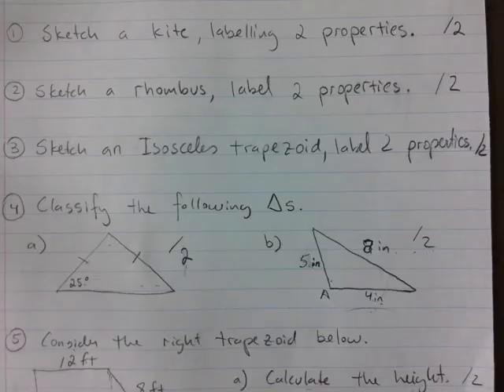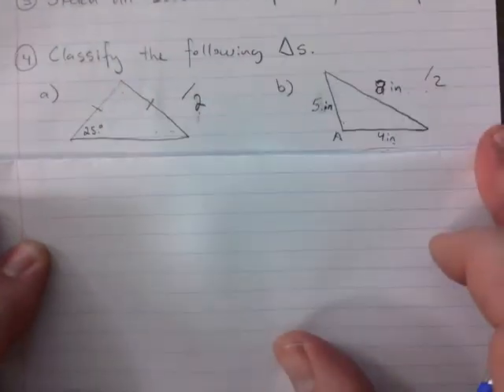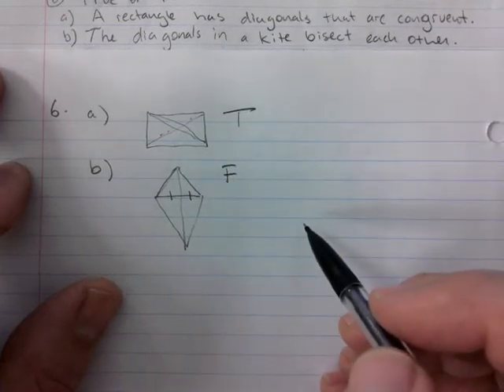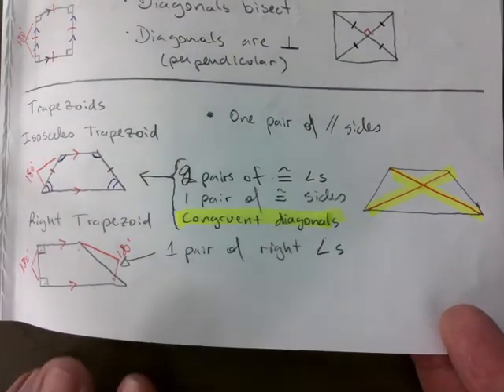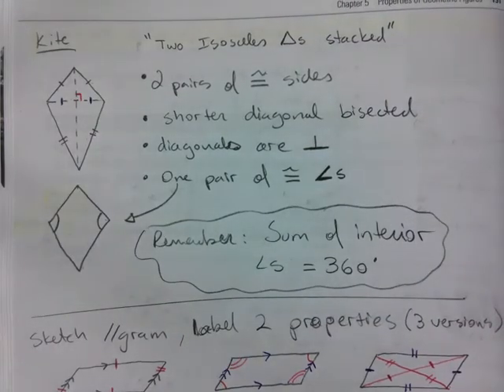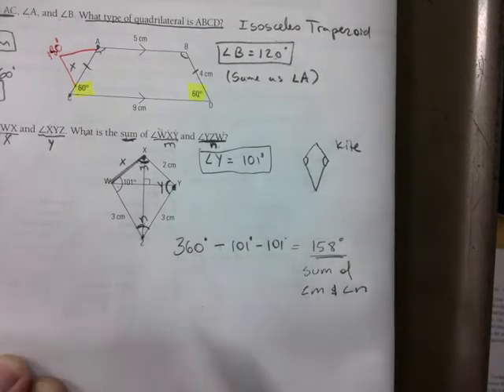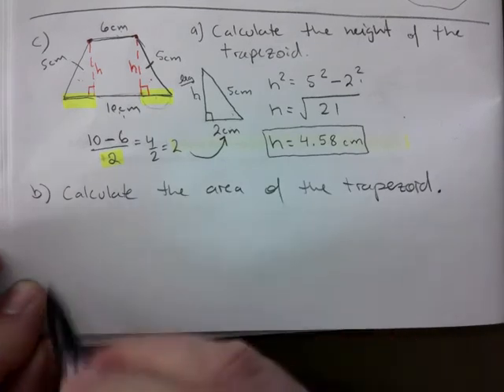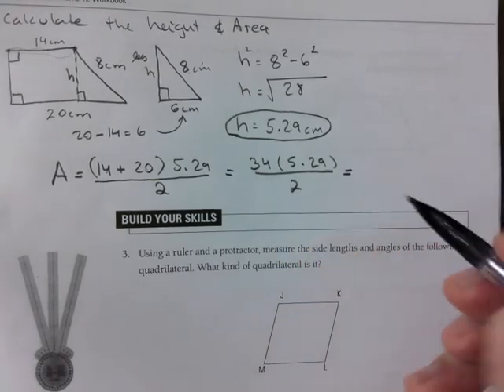ESMR4S 05 QUADRILATERALS EXAMPLES